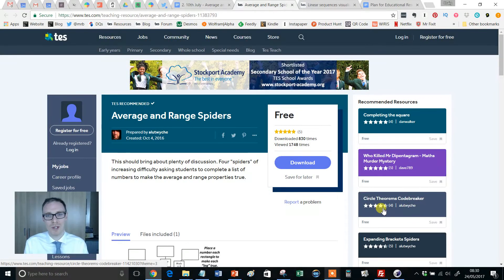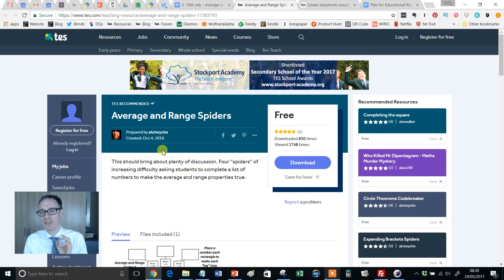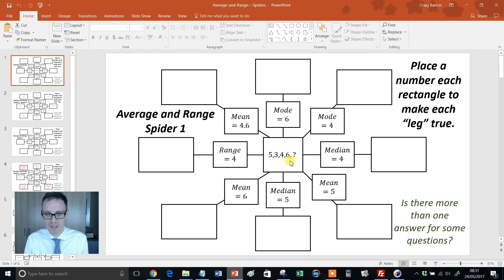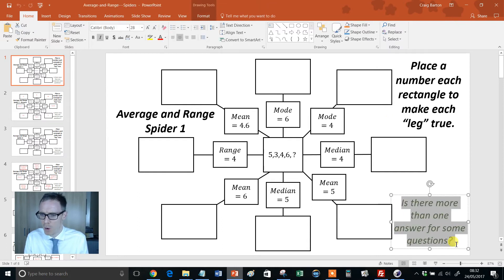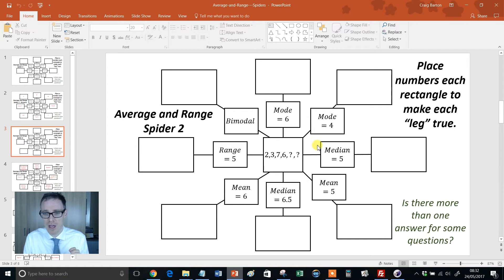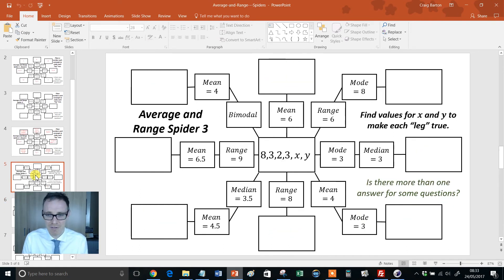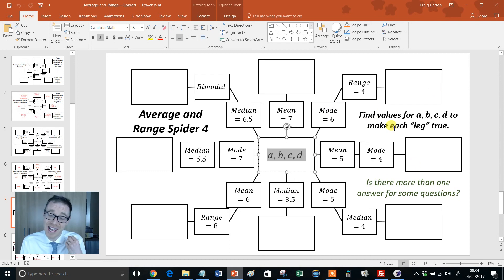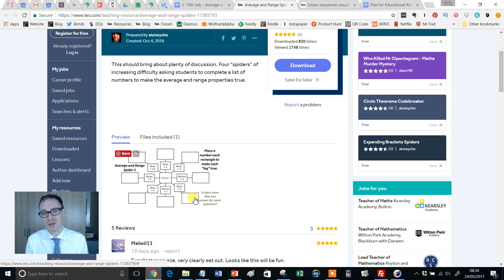Average Spiders: TES Maths Resource of the Week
For me, 2017 has been the year of the spider! I have already featured a spider activity as one of my previous Resource of the Week selections, but when I saw the quality of this resource, I could not resist choosing one again. This particular spider tackles the topic of averages and range in an incredibly challenging, engaging and ultimately useful way. Given a set of 5 numbers, one of which is missing, students must choose a correct number to match a series of conditions related to average and range, such as making the median 4, or the range 6. This gets them thinking about averages in reverse, and can lead to a deeper understanding of a topic that is often in danger of being dominated by abstract, easily forgotten rules.

If students are not comfortable with the basics, then an activity like this may well tip them over the edge! So, I would advise covering or recapping the concepts of mean, median, mode and range first. Then, when you feel students are ready for the challenge, it is time to unleash the spider! This activity lends itself well to paired work, providing plenty of opportunity for discussion, especially on those occasions when there might be more than one correct answer. The third spider even introduces two missing numbers, which significantly ups the challenge. Fortunately, answers are provided. Finally, there is always the opportunity to ask students to create their own spiders, maybe with constraints that they cannot have the same answer more than once, to really test their understanding.

Craig Barton